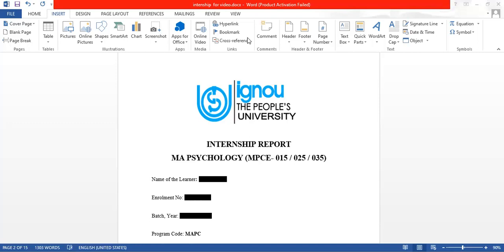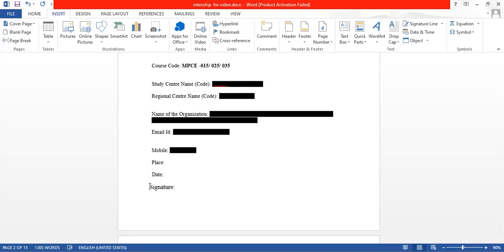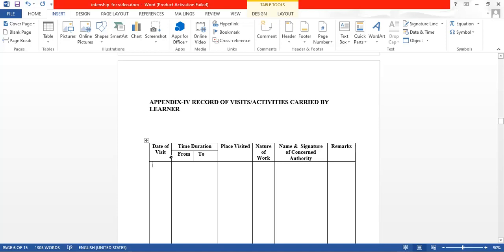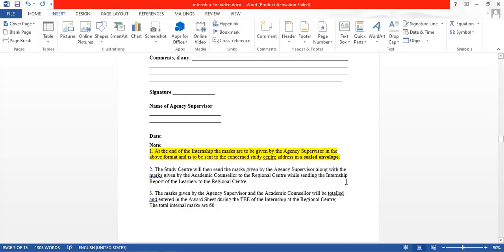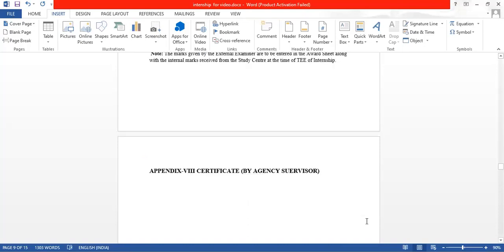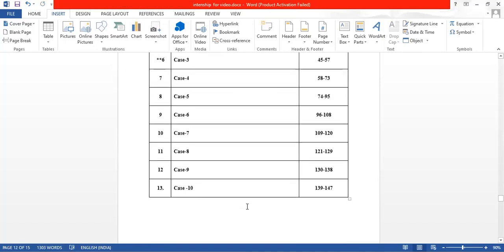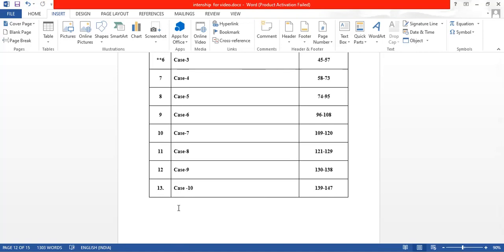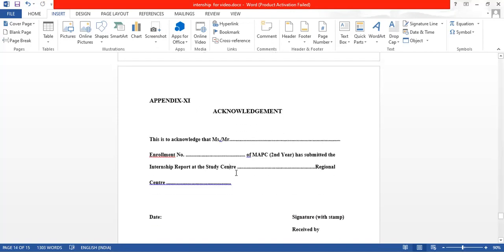Organising IGNOU M A PSYCHOLOGY: Internship File (MPCE-015/MPCE-025/MPCE-035) A Complete Guide.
What are the essential documents required and their correct order for organising /arranging  the IGNOU MAPC II year Psychology Internship File (MPCE-015/ MPCE-025/ MPCE- 035.